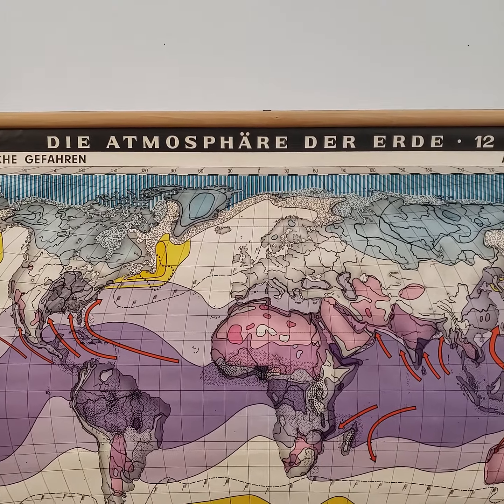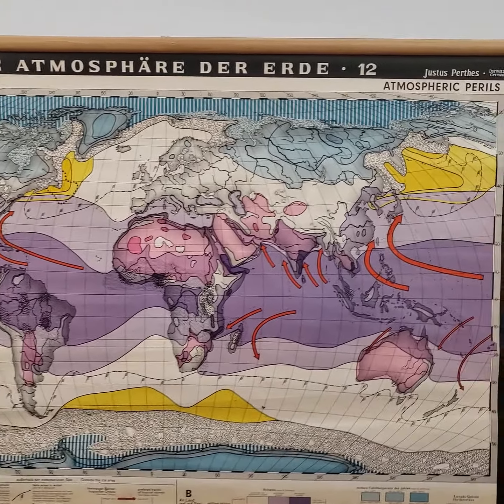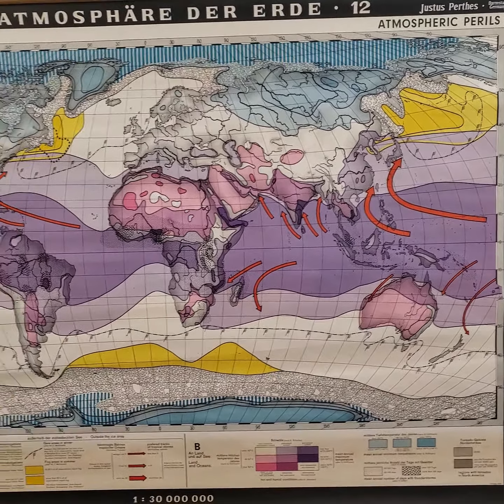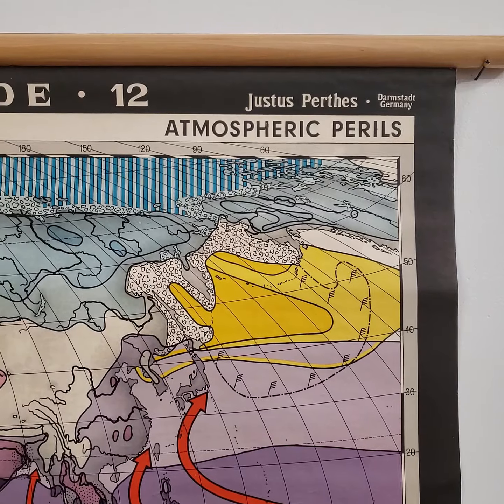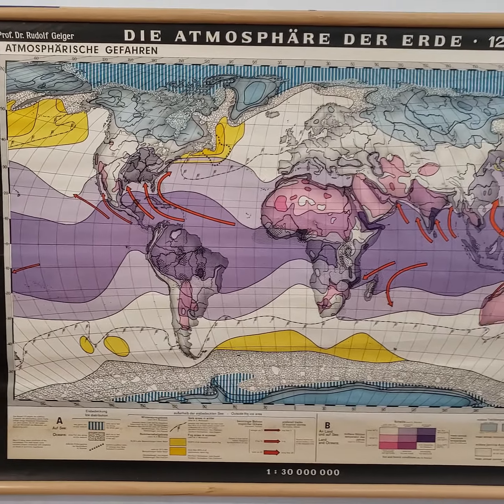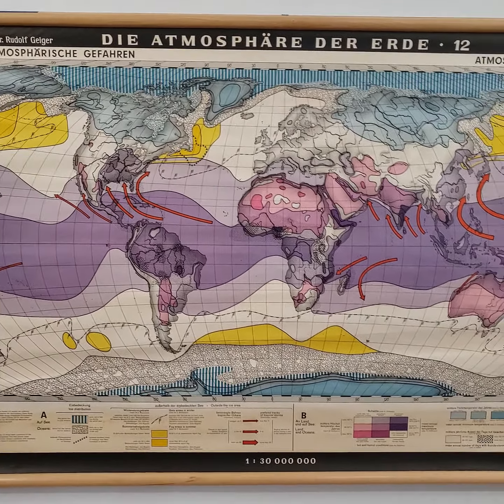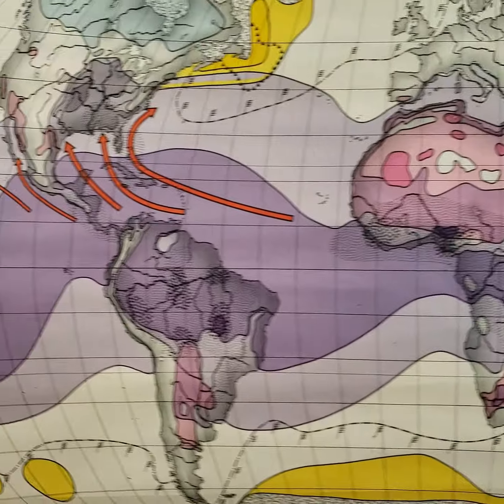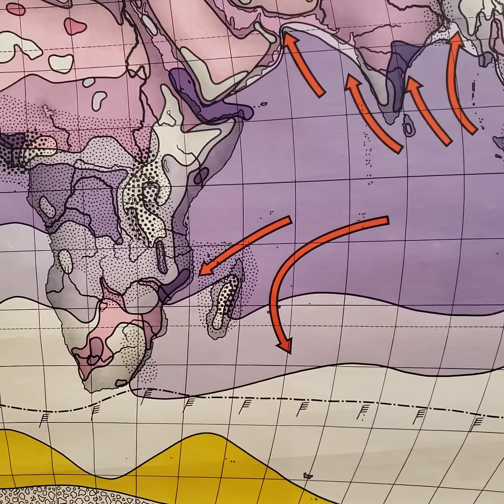New World Cartographic: Featured Antique Map - Atmospheric Perils, 1937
In this video, we examine a highly detailed and exciting map depicting atmospheric perils seen throughout the world, many of which lead to natural disasters. The map is presented using the data and classification system developed by German Climatologist Rudolph Geiger.

As described within, the map focuses on the topic of atmospheric perils, more specifically "extreme climatic conditions with emphasis on those of economic importance."

Some such extreme climatic conditions include the areas of gale for winds and fog, preferred tracks of tropical storms and mean annual days with thunderstorms (identified in 60 - 120 and 120+ days / year), and tornadoes (20 - 60 and 60+ / year). This map also include a bi-color model of shading to show the correlation between mean annual maximum temperature and hot / humid conditions.

Perhaps the most intriguing data presented in this map especially with regards to current and future climate forecasts has to do with ice disruption. The map uses distinguishable patterns to represent pack ice throughout the entire year, as well as seasonal pack ice, which in this map extends as far north in the southern pole to occur just of the cost of Terra del Fuego in South America. Seasonal pack ice in the northern hemisphere fills the Hudson Bay and entrance to the St. Lawrence River. In the summer, this ice breaks apart, producing icebergs, of which their extreme limits are shown off the coast of New Newfoundland. This is the same iceberg field that sank the Titanic just two decades prior.

This map is of particular interest with regards to the topic of climate change as it provides a remarkable visualization of climactic disturbances in the 1930s that we face throughout the world today and in years to come.

Dr. Rudolph Geiger (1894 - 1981) was a German meteorologist and climatologist, who worked with Wladimir Peter Köppen and introduced some modifications to the Köppen climate classification, which is one of the most widely used climate classification systems back then and still to this day. It is now often referred to as the Köppen–Geiger climate classification system.